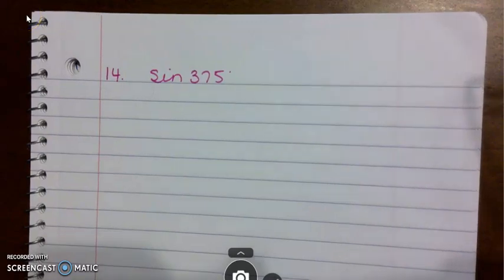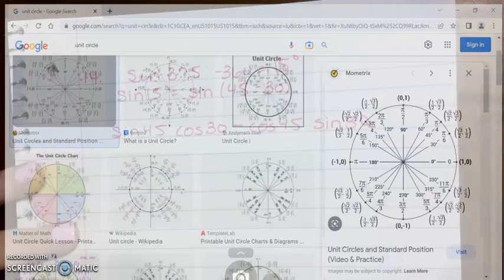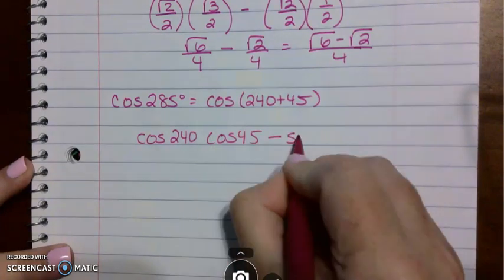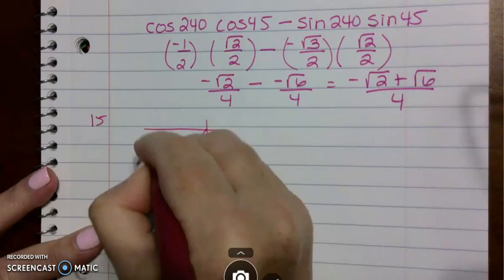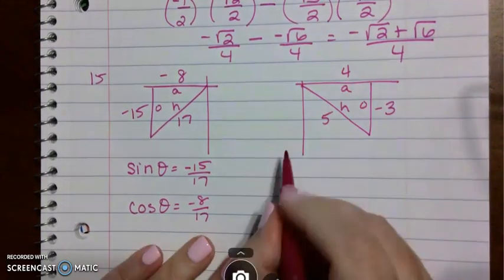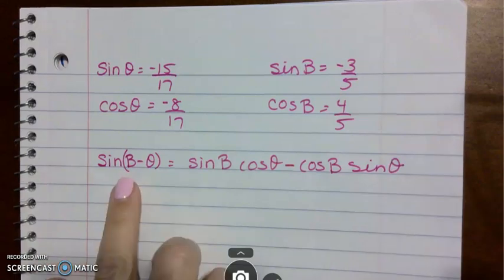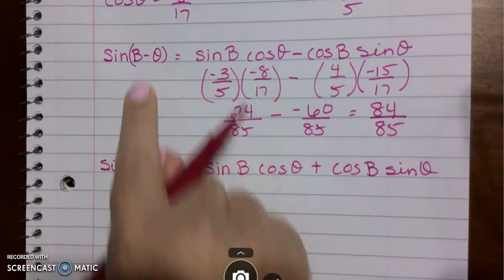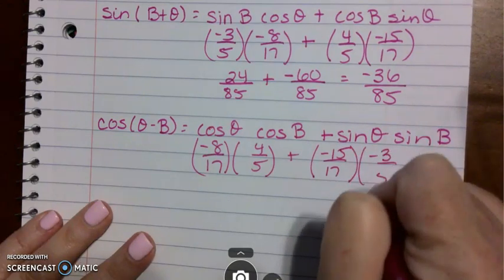Test 5 review 14 to 15